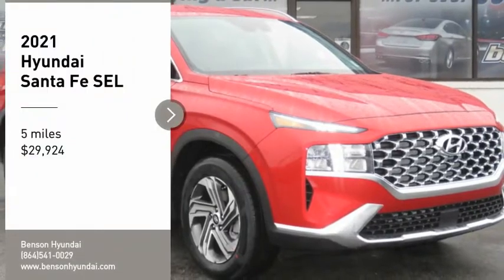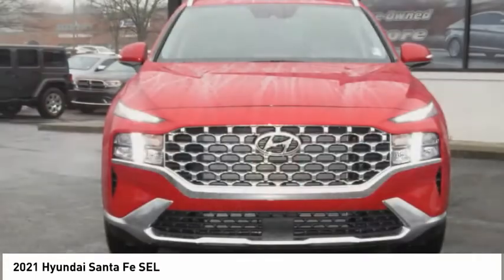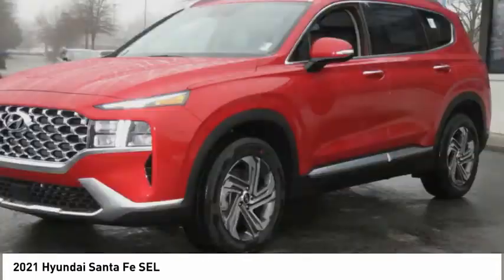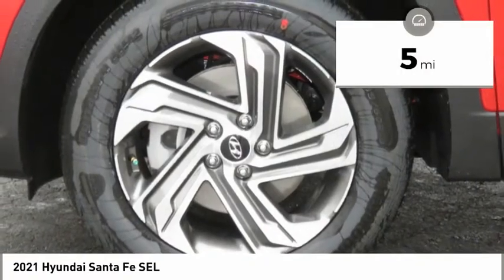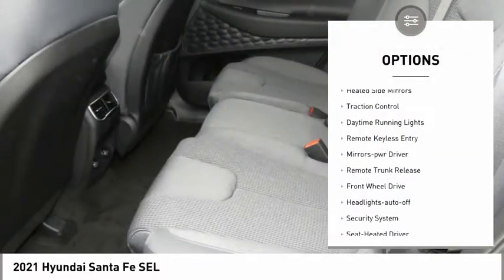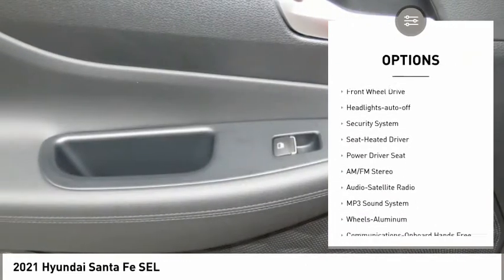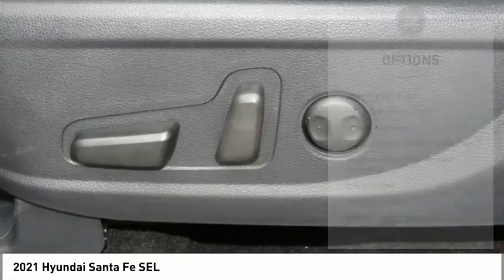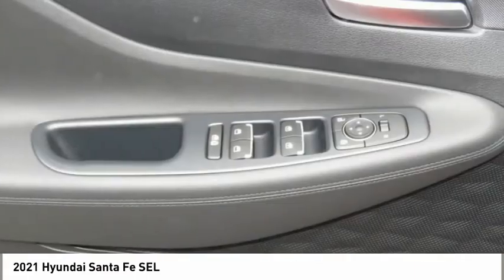2021 Hyundai Santa Fe Spartanburg SC H21230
2021 Hyundai Santa Fe SEL

Benson Hyundai
2550 Reidville Road

$1,000 below Invoice! Calypso Red 2021 Hyundai Santa Fe FWD 8-Speed Automatic with SHIFTRONIC 2.5L I4 Black. 25/28 City/Highway MPGbrbr25/28 City/Highway MPG